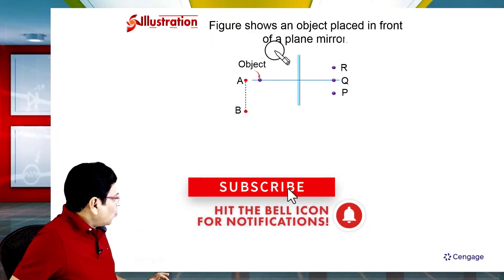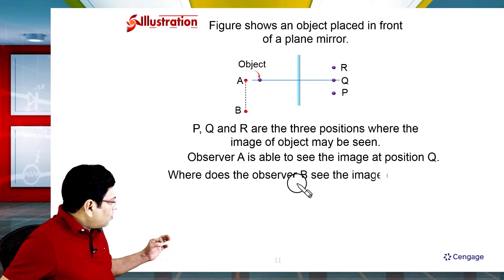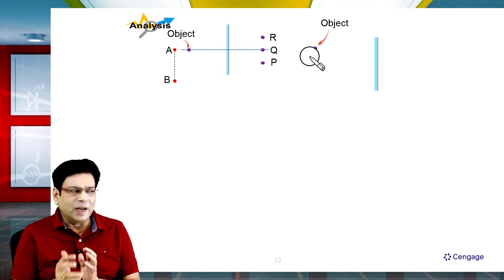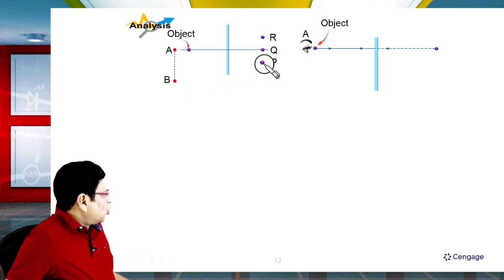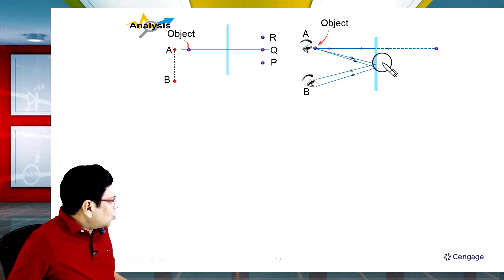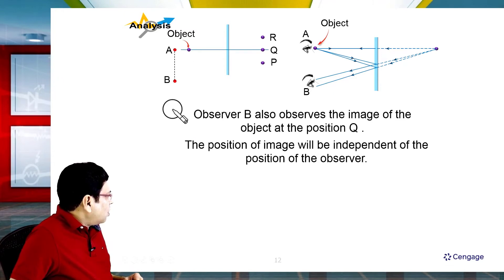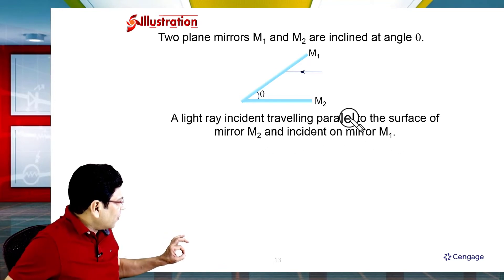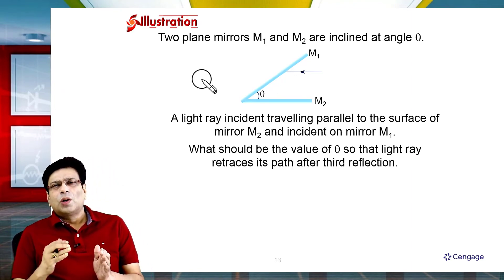Image formation in plane mirror 1|Geometrical optics | Cengage Bm Sharma | JEE Mains Advanced 2023